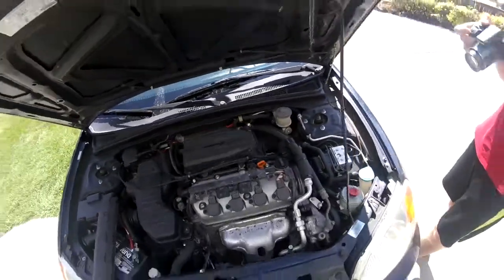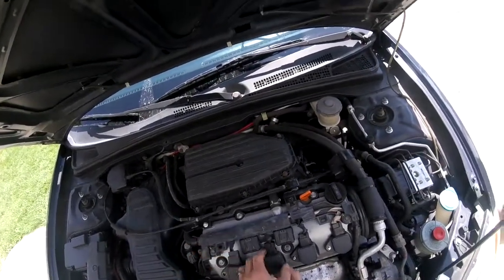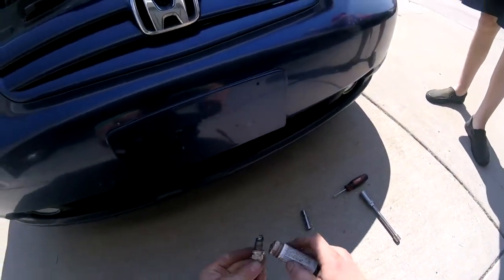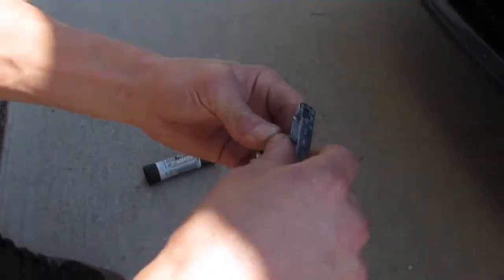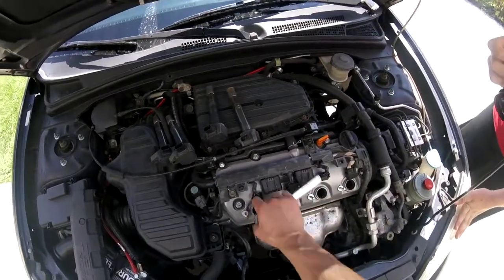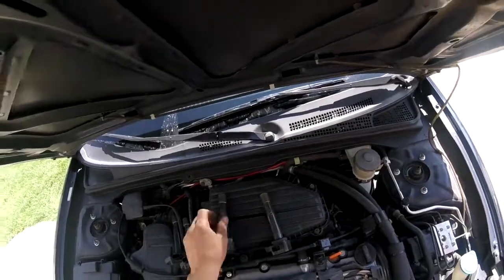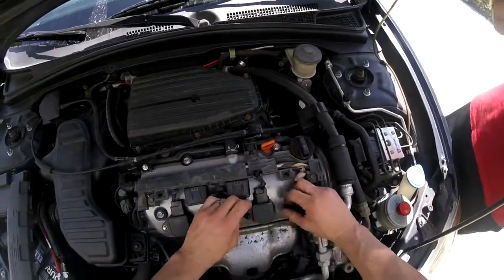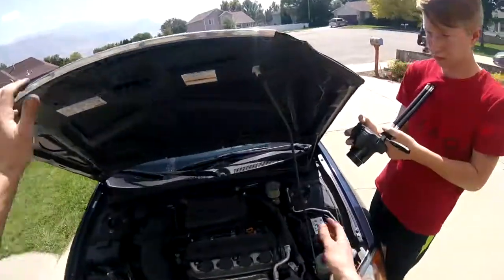01-05 Honda Civic spark plug replacement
How to change the spark plugs on a 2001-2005 Honda Civic